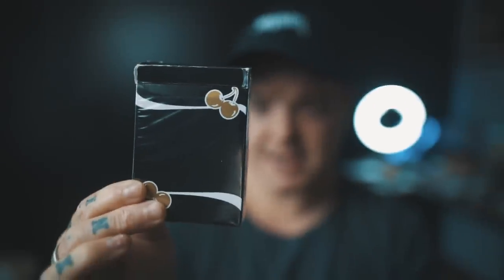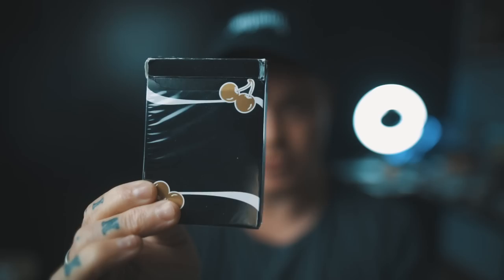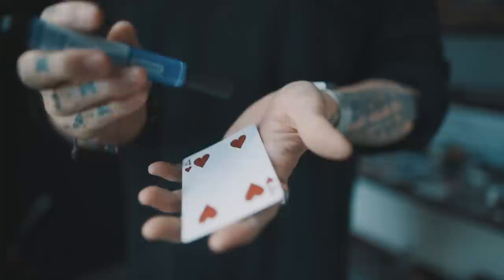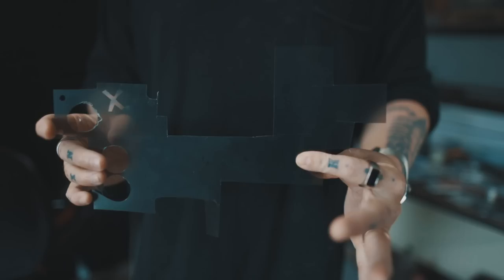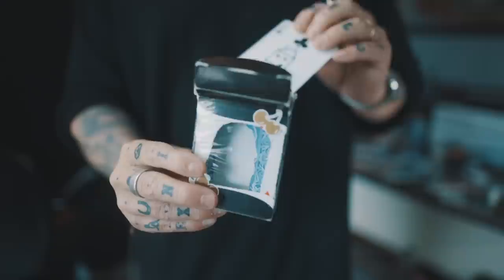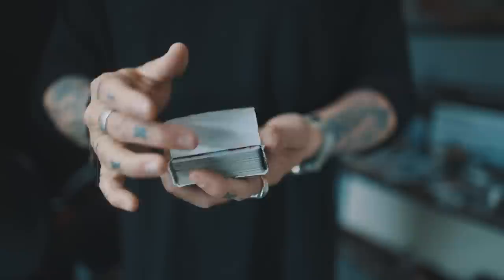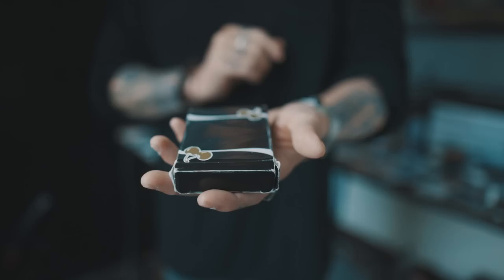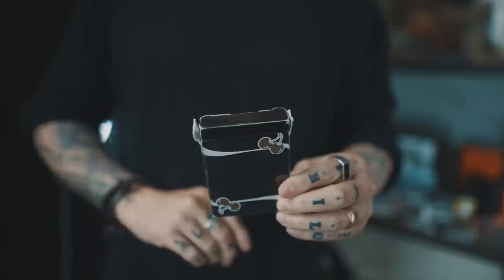JAW DROPPING peek device - You need this! EXPOSED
Learn one of my closest guarded secrets. A secret peeking device that's more like alien technology!